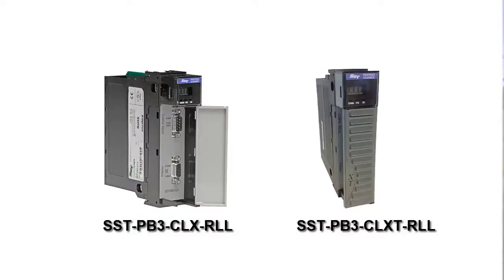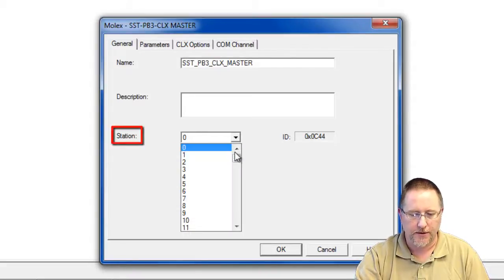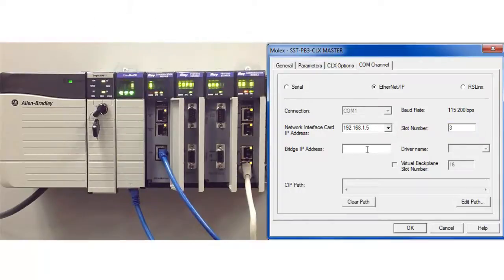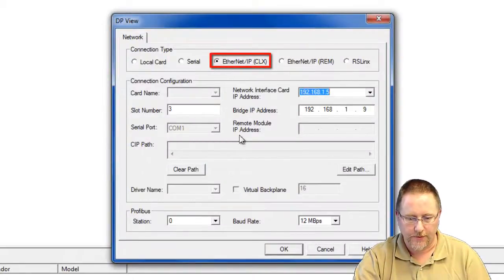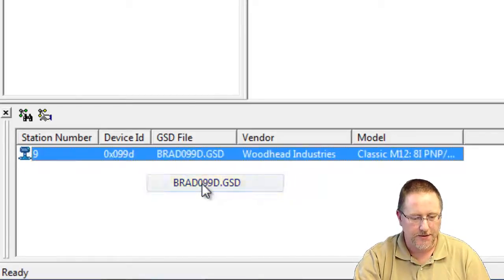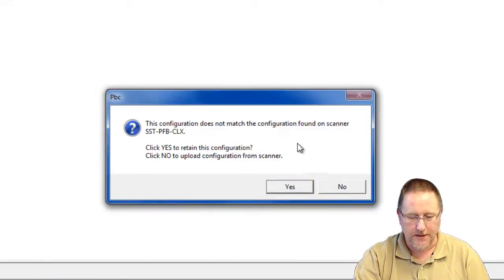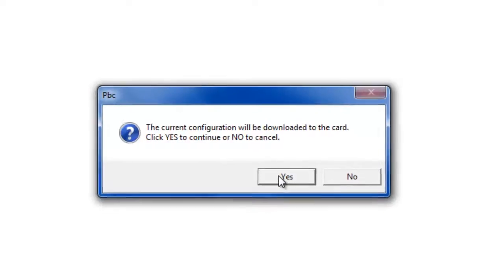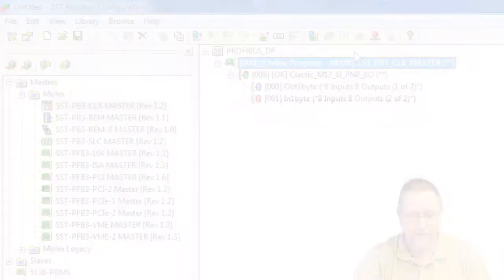Molex - SST-PB3-CLX-RLL Basic Setup Video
How-to video on the basic setup and config of the SST-PB3-CLX-RLL module.